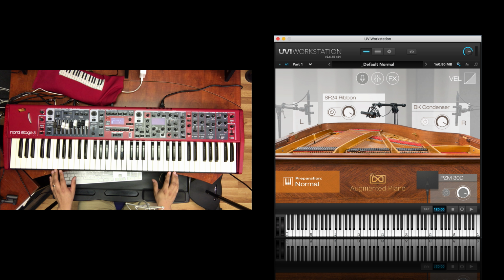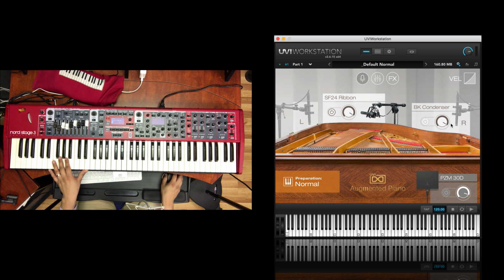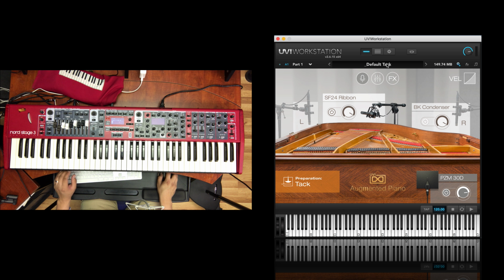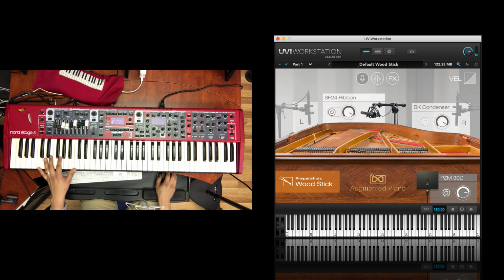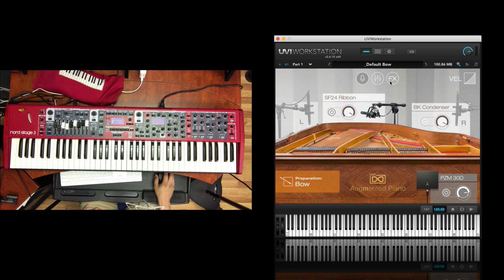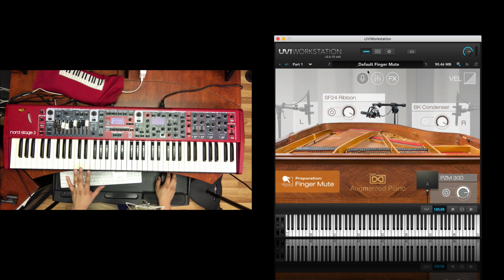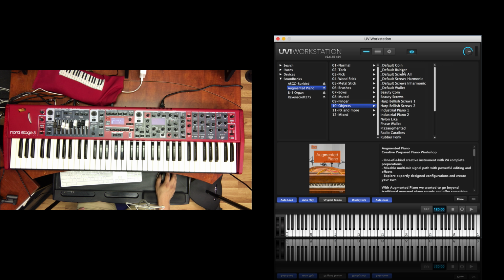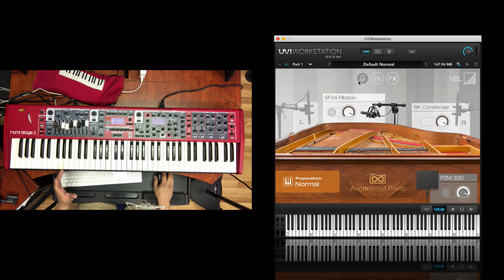UVI Augmented Piano: Review & Demo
This is a review and demo of Augmented Piano, UVI’s latest sample of a “prepared” 1909 Pleyer Grand Piano. Different objects such as tacks, picks, sticks, brushes, and more were used to create unique sounds colors and textures. Not only that, but you can also manipulate the sound even more via their editing and fx engines.